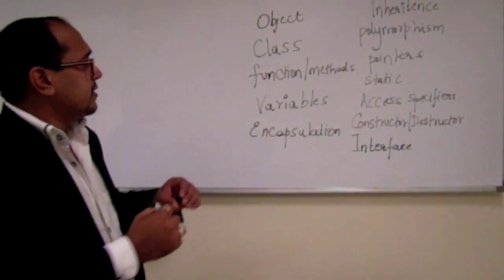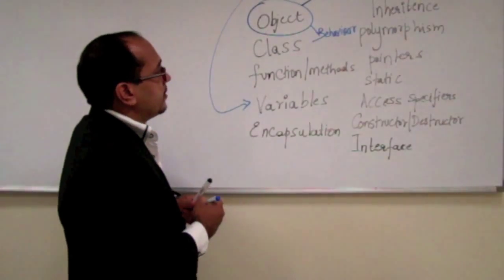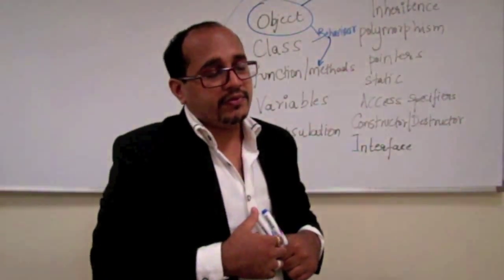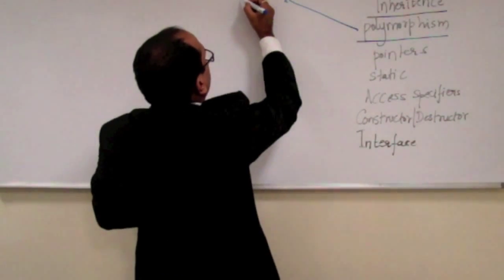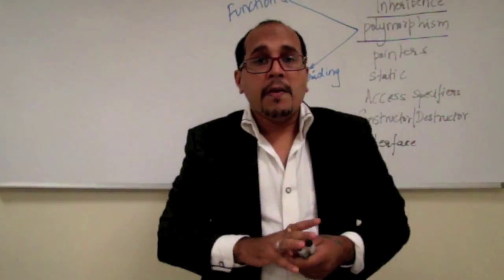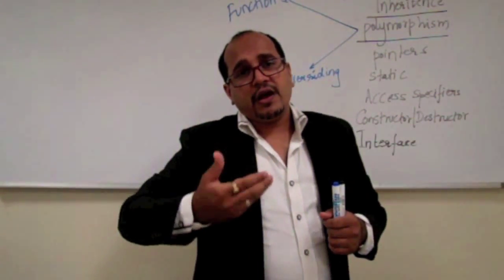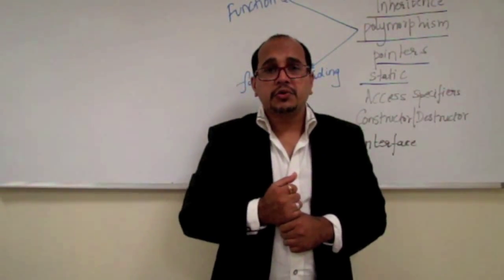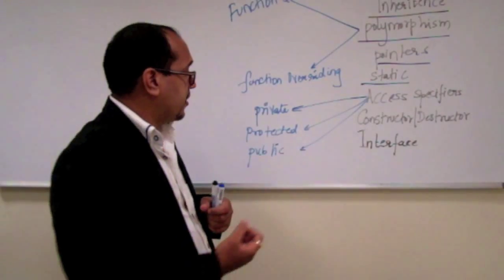iPhone/iPad Apps Development Tutorial (iOS Crash Course) Chapter 1 : Theory Session : Basic OOPs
Basic OOPs is Chapter 1 of Theory Session of iPhone/iPad Application Development Crash Course. In this session person will get clear knowledge about the Object Oriented concepts and will help them to learn any Object Oriented Language even Objective c.